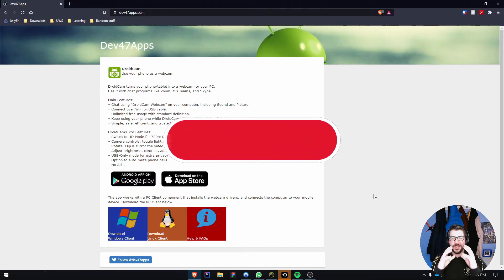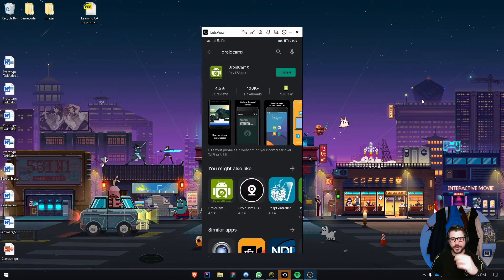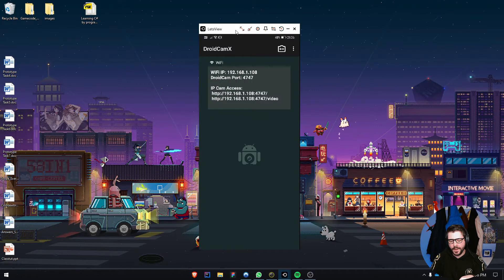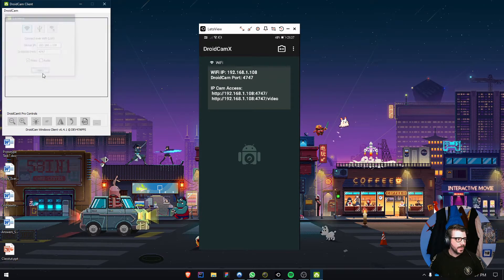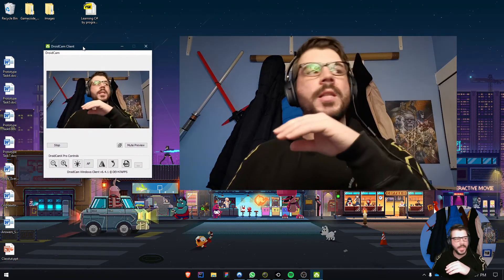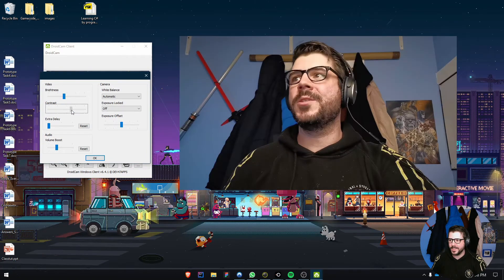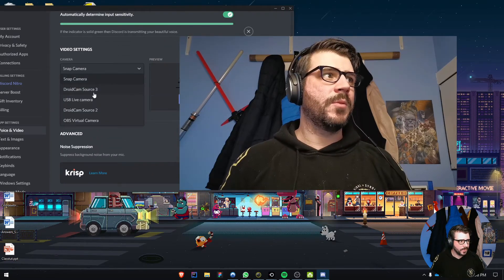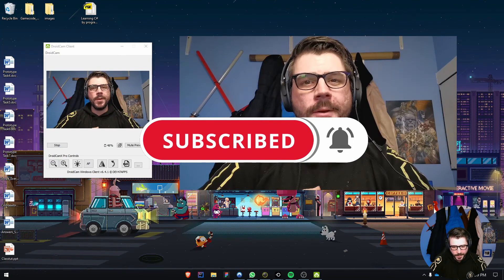Use Your Android Phone As a KickA** Webcam !!!1(DroidcamX)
How to use your android mobile phone as a webcam with the help of droidcam x